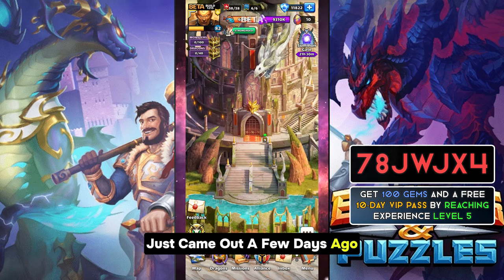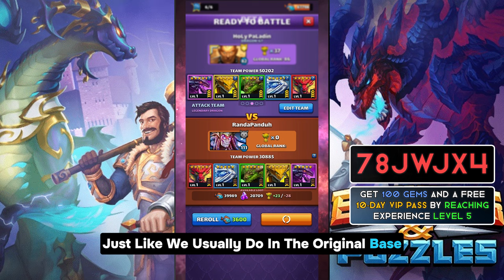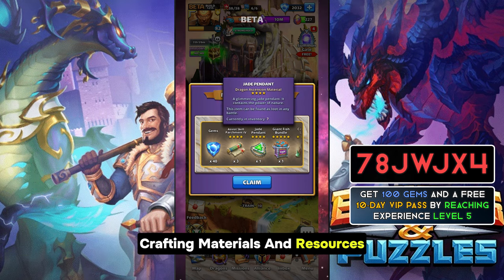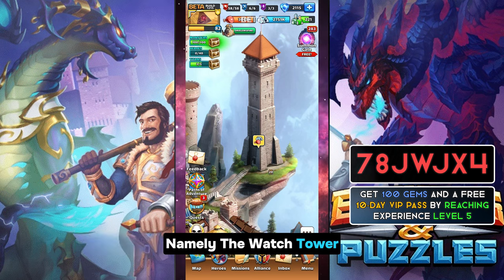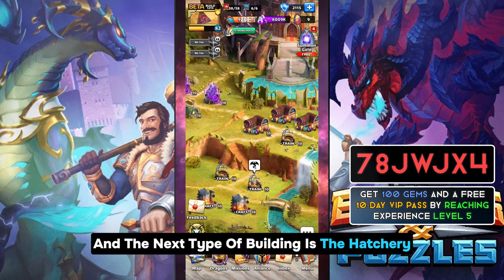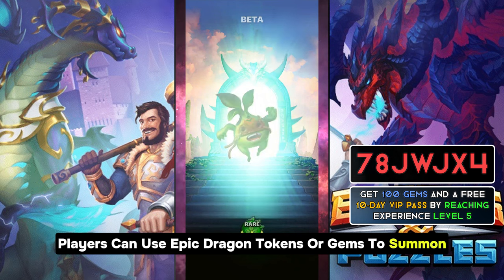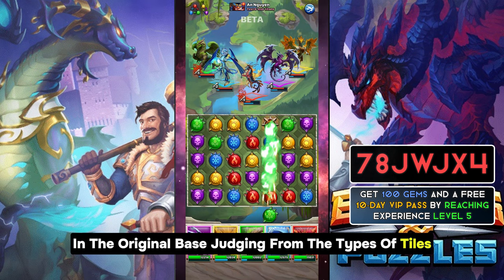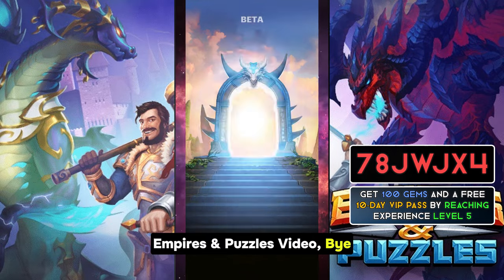🌠Coming Soon!! 🐉 All the Dragon Updates You Need to Know! [Part 1] - Empires & Puzzles |Sneak Peek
The Dominion of Dragons update just came out a few days ago, and this is the biggest and most ambitious update ever in Empires & Puzzles. And on this occasion, we will discuss and see what the Dominion of Dragons updates are in Beta V67. We will look at every feature available, types of resources, wanted chests and missions, every existing building, and playing mechanics in Dominion of Dragons. Without further ado, let's start the discussion.

Time Stamp
00:00 - 00:08 : Intro
00:09 - 00:32 : Shout-Out, Title, Subscribe!
00:33 - 00:59 : Topic - General Overview
01:00 - 01:13 : DRAGONSPIRE Button
01:14 - 02:19 : ENERGY & RESOURCES
02:20 - 03:14 : Wanted Chests (Missions)
03:15 - 03:40 : DRAGONSPIRE (Main Building)
03:41 - 03:57 : DRAGONSPIRE WATCHTOWER
03:58 - 04:50 : STORAGE RELATED BUILDINGS
04:51 - 05:24 : PRODUCTION RELATED BUILDINGS
05:25 - 05:45 : HATCHERY (Dragon Training)
05:46 - 06:06 : DRAGON FORGE (Crafting Items)
06:07 - 06:40 : SUMMON GATE!
06:41 - 07:25 : CAMPAIGN MODE!
07:26 - 07:45 : DRAGON RAID MODE!
07:46 - 08:47 : Conclusion & Closing
08:48 - 09:11 : Outro

NB: Every donation you give will really help me in producing daily content on this channel
Empires & Puzzles RPG Quest
Empire & Puzzles Dragonspire sneak peek
Empire & Puzzles New Updates in Beta V67
Empires & Puzzles Dragon Updates in Beta V67
Empires & Puzzles Gameplay
Empires & Puzzles Tips and Tricks
Empires & Puzzles Aeon Gaming
Signing Out ….. ✌ (^_^)